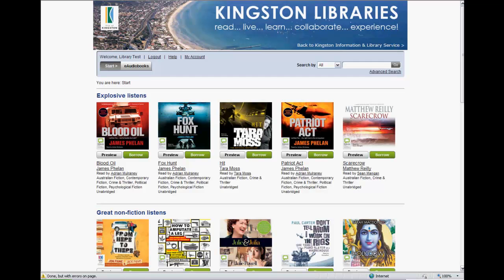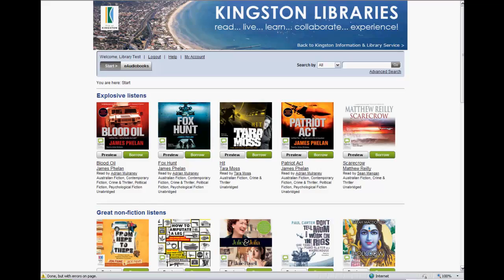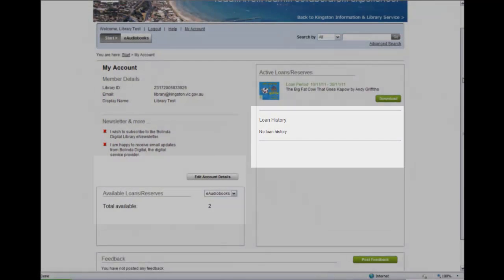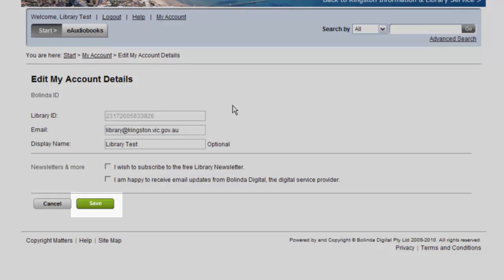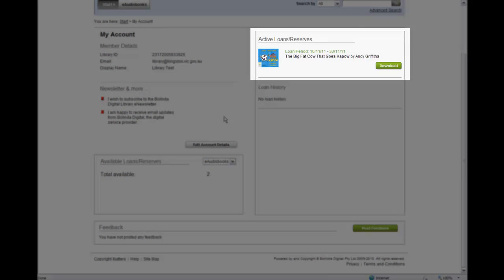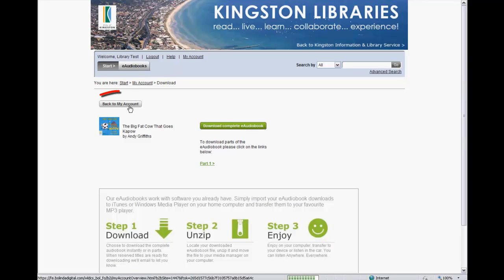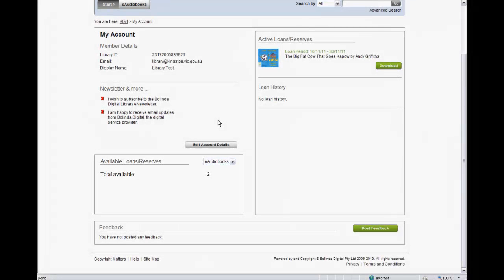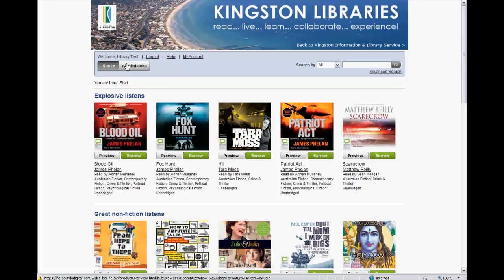Kingston Library - eAudio Book Downloads - Part 4 - My Account details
This is a short instructional video outlining how Kingston Library patrons can view and modify their My Account details in the new eAudio book Download service. This video is part 4 in the series.